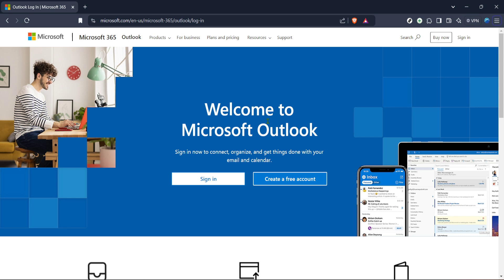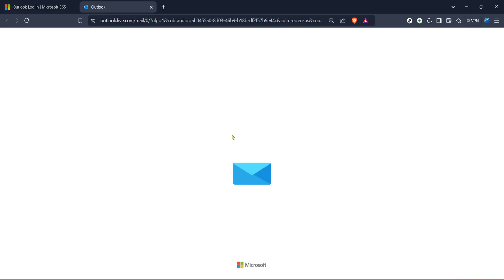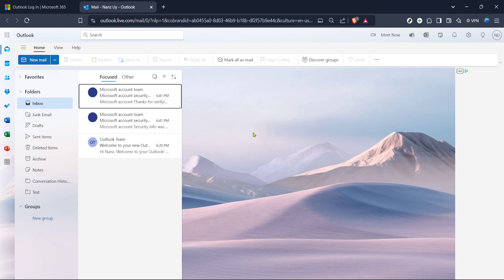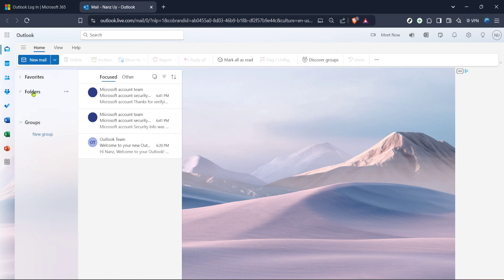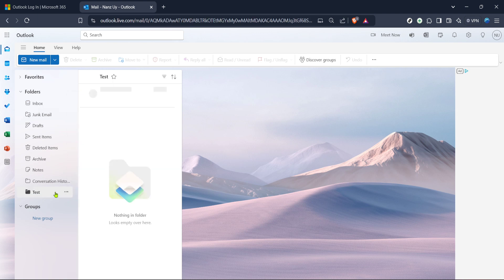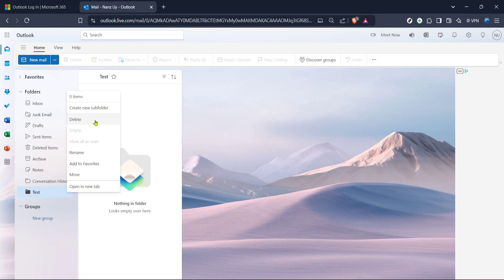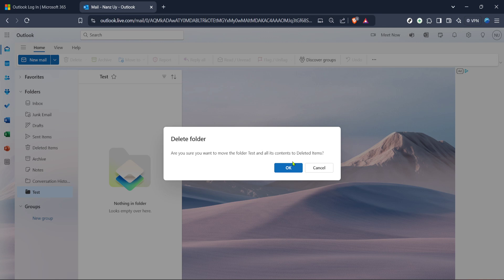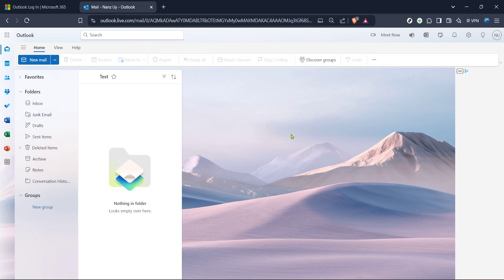How to Delete Hotmail Folders (Full 2025 Guide)